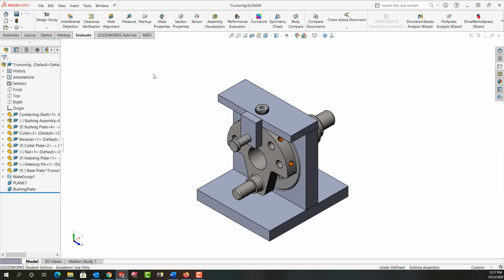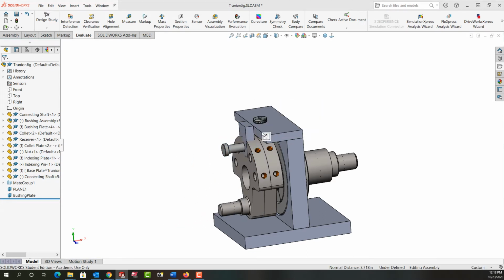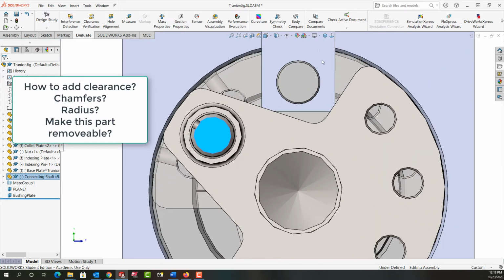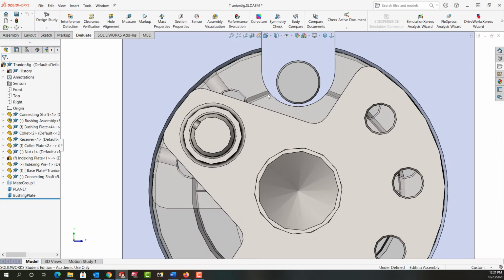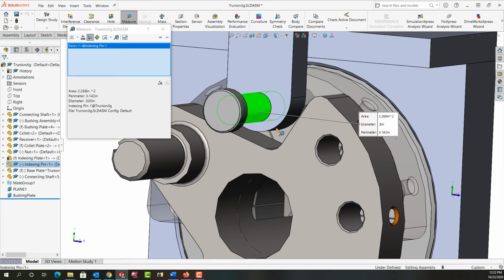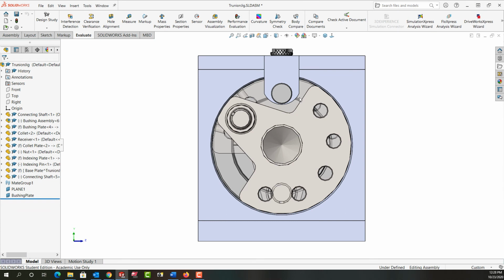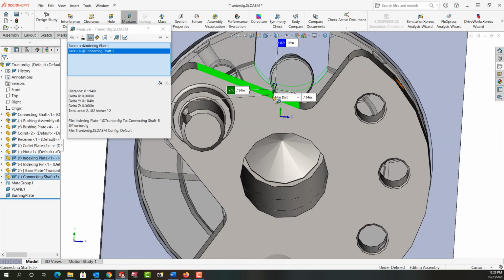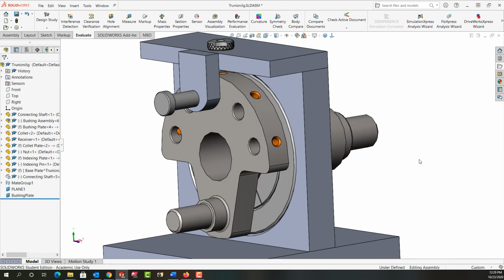Designing a Drill Jig 12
In this video I analyze and alter the Indexing pin holder so that part can be loaded/unloaded around it.
Copying an assembly part - 00:18
Making an assembly part transparent - 00:45
Looking normal to a face - 00:51
Part alterations considerations - 01:05
First edit of part - 02:04
Measuring the clearance - 02:08
Tweaking the radius - 03:21
Hiding a part - 04:28